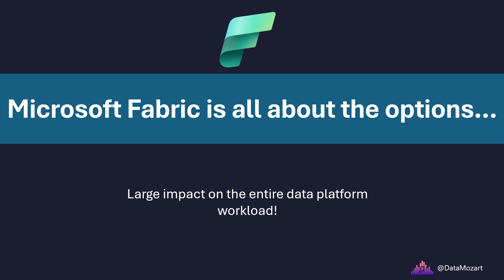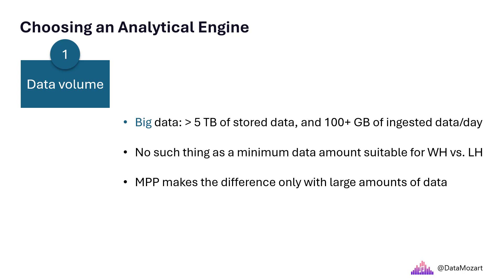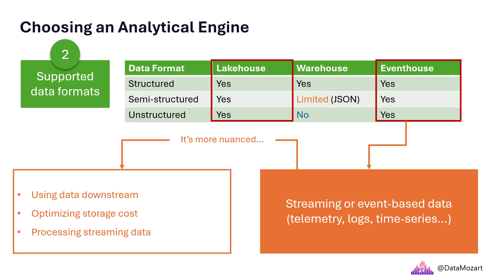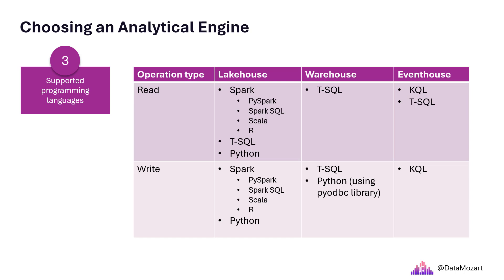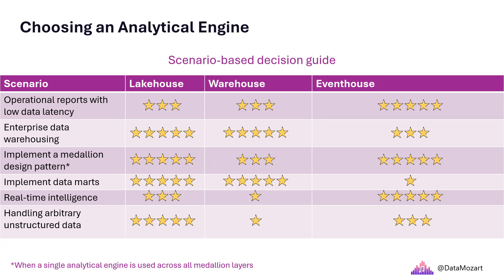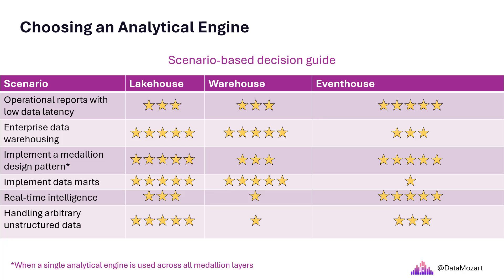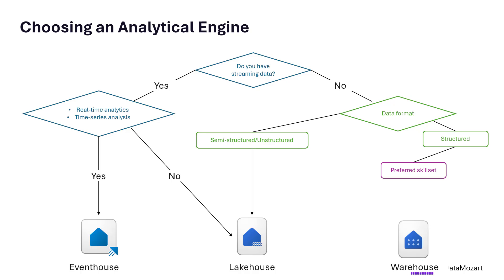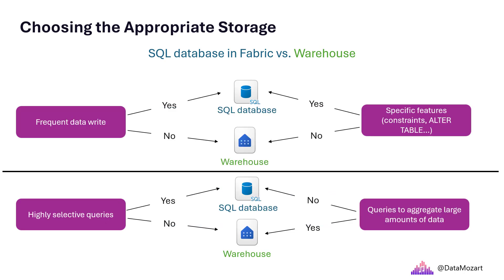Stop guessing! Choose the right Microsoft Fabric engine for YOUR data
MicrosoftFabric is all about the options!

The same task can be completed in multiple different ways. And, it doesn’t necessarily mean that one way is better than the other. Sometimes, it boils down to the skillset of the individuals in your organization performing the data task or maybe a personal preference. However, sometimes, these decisions might have a larger impact on the entire data platform workload.

In this video, you'll find a scenario-based guide to help you choose the right tool for the job!

00:00 Introduction
02:32 Choose based on data volume
03:44 Choose based on supported data formats
05:20 Choose based on supported programming languages
07:44 Scenario-based decision guide
11:44 SQL database vs. Fabric warehouse